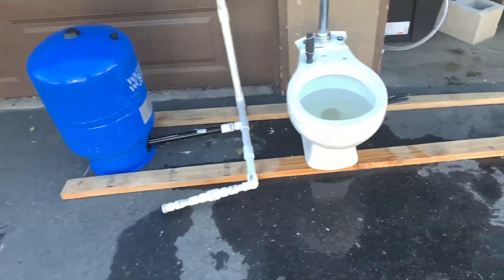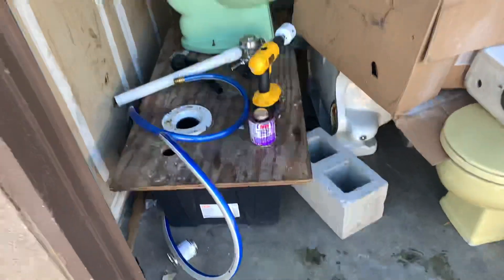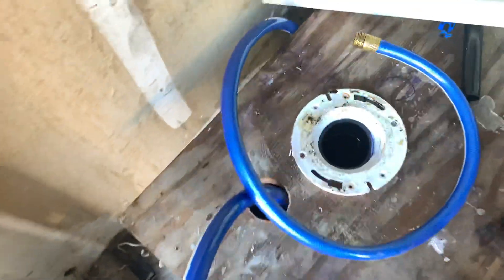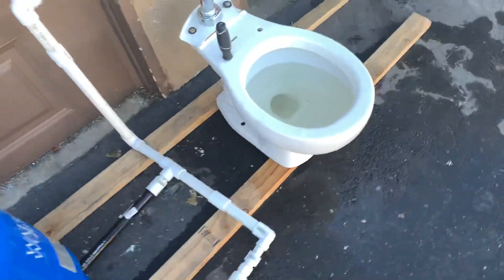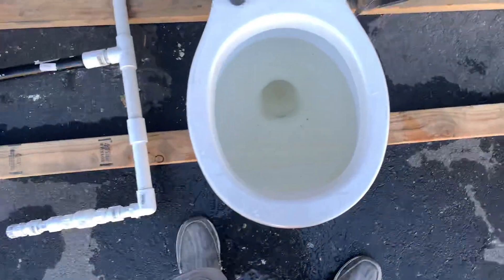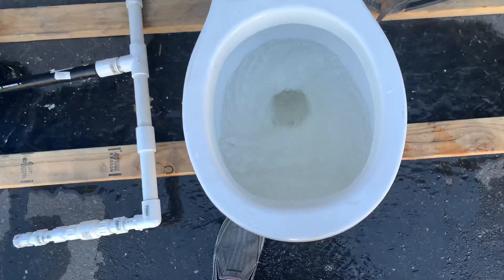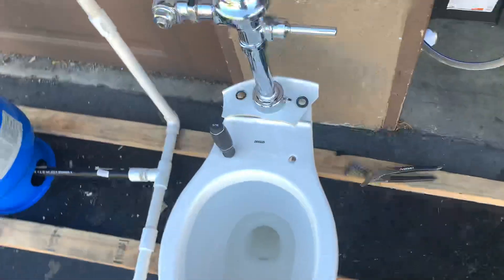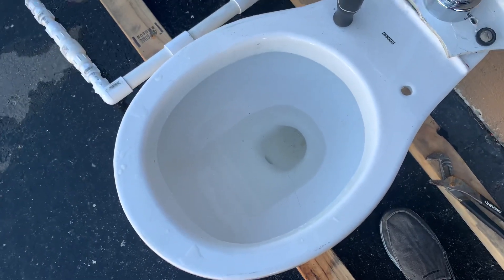1989 Briggs Consever On Flushometer!